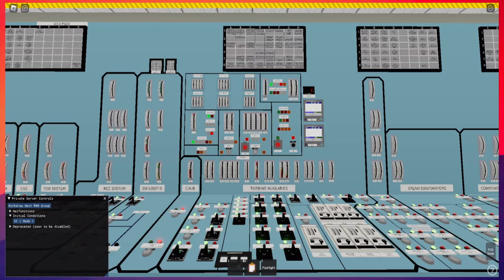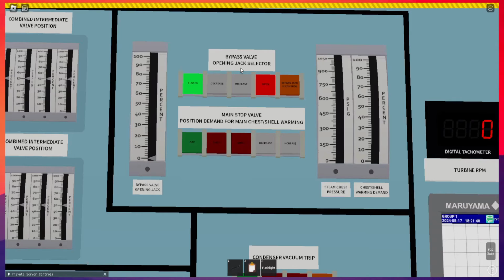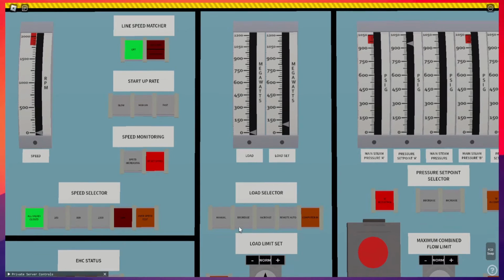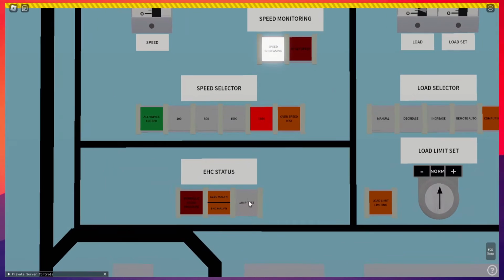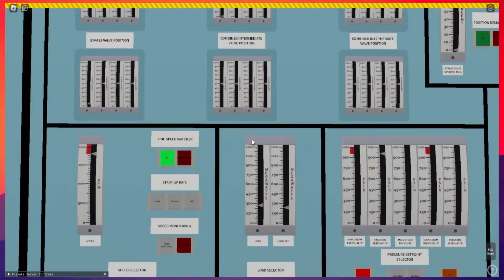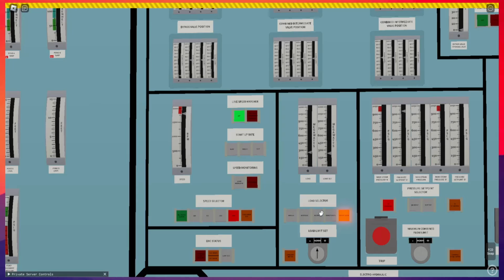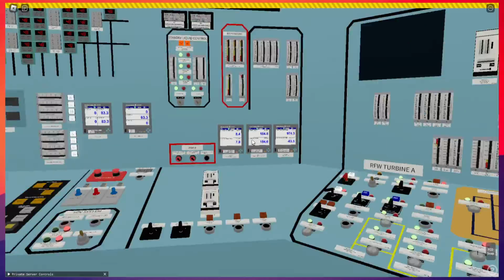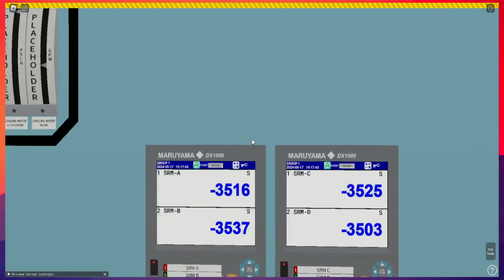Elsworth Generating Station - Turbine Operations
Elsworth Generating Station is a simulator of a General Electrics BWR/5 with a Mk2 containment.

In this video, I explain the Electrohydraulic control system, or EHC for short, its constituents as well as how to operate it, and how it reacts on lower and higher reactor powers.

Note that this game is not mine and is by the Energy Oklahoma group, who deserve full credit for their amazing dedication to such a complex experience.